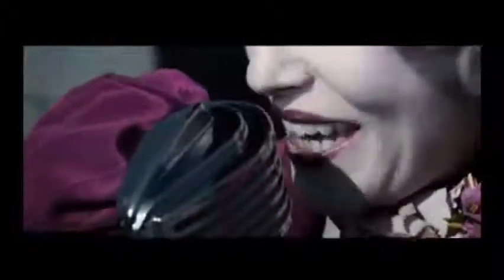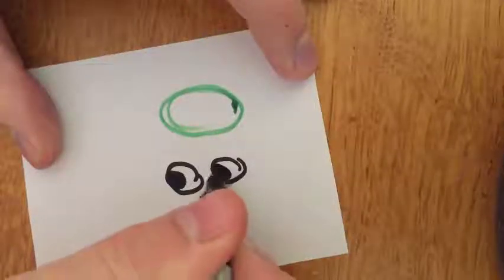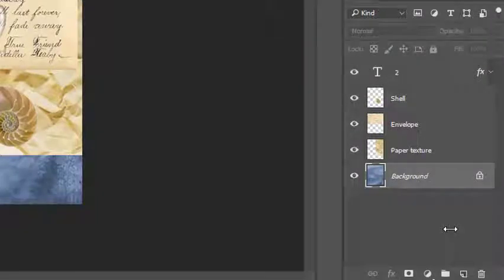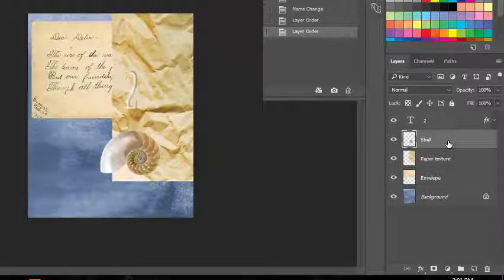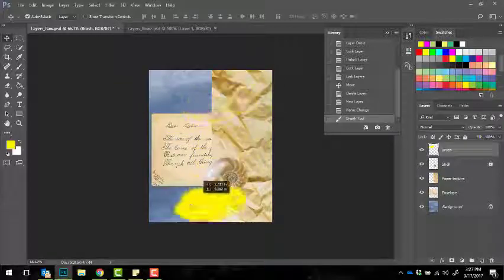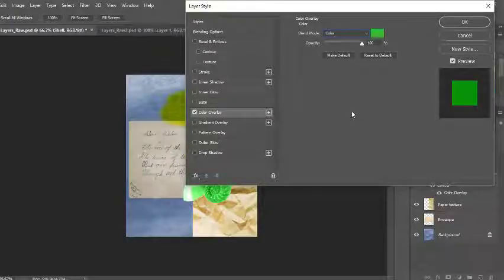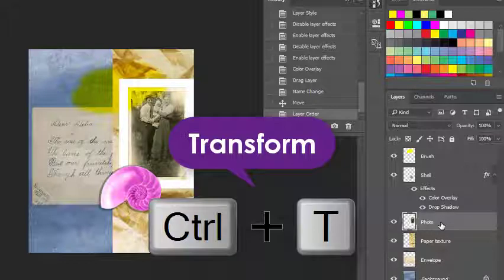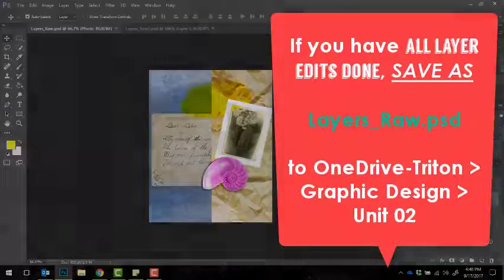Adobe Photoshop- Layers